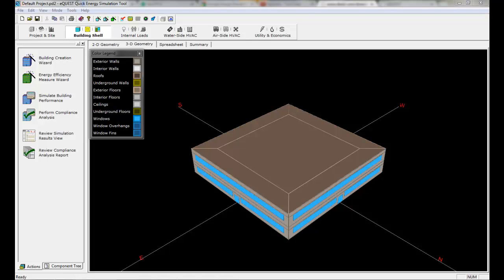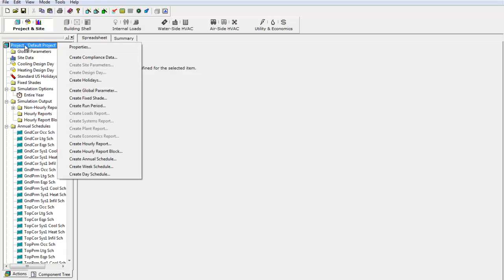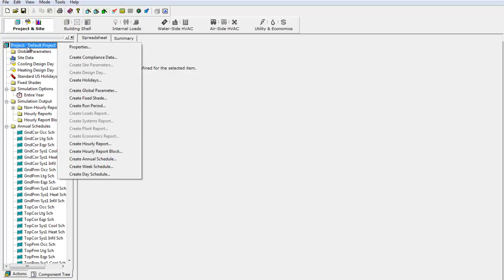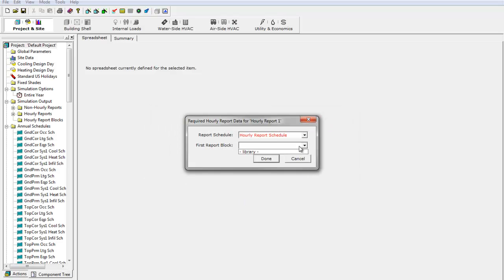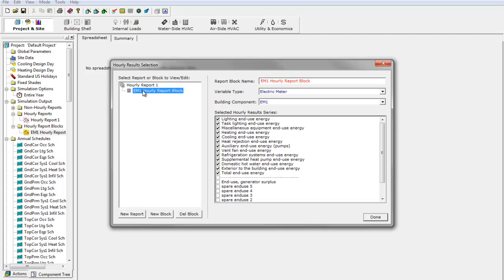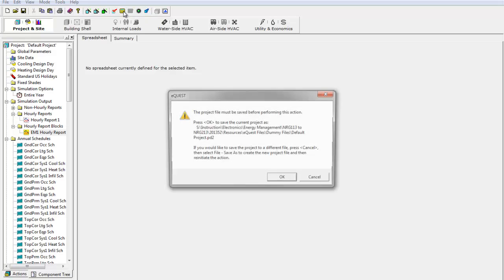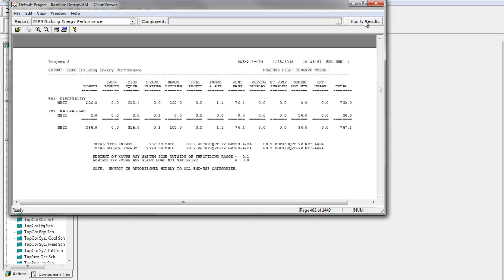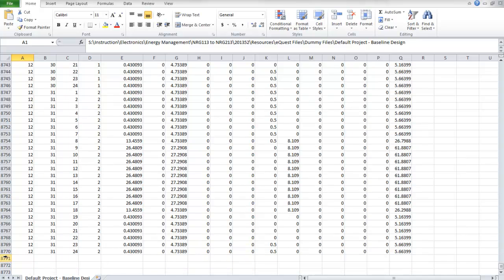Hourly Reports in eQuest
This video shows you how to create hourly reports in eQuest.  These can be powerful for analyzing how your building consumes energy.